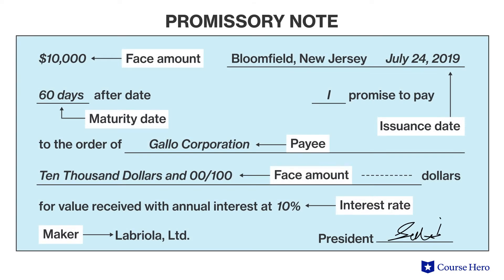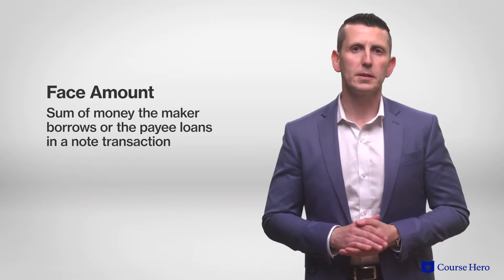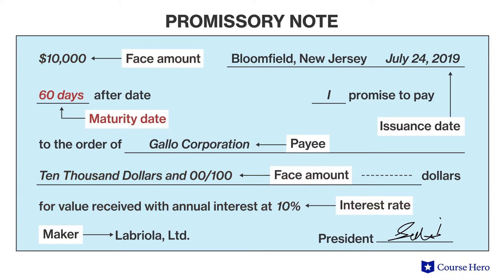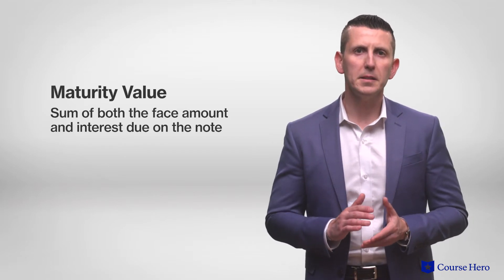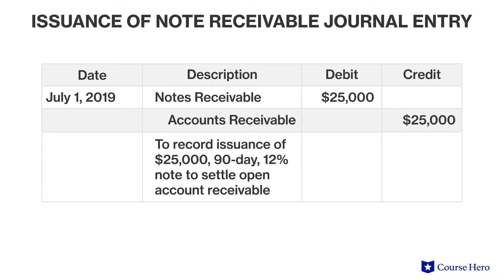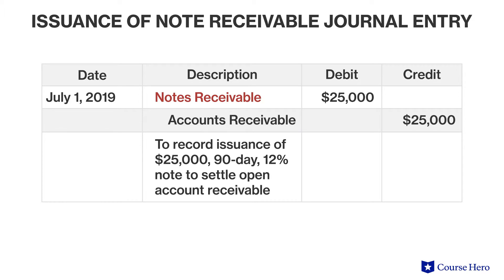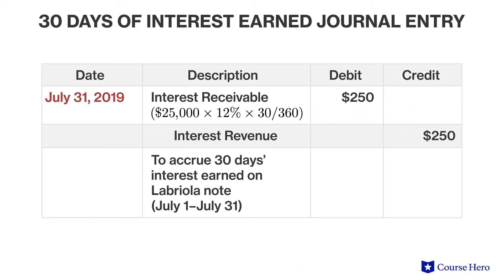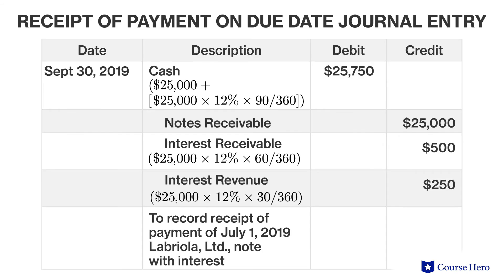Notes Receivable | Principles of Accounting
Summarize videos instantly with our Course Assistant plugin, and enjoy AI-generated quizzes Learn all about notes receivable in just a few minutes! Fabio Ambrosio, CPA, instructor of accounting at the Central Washington University, details the characteristics of notes receivable and the accounting transactions involved in the reporting of notes receivable. This video is part of a complete, condensed Principles of Accounting series presented in short, digestible summaries.